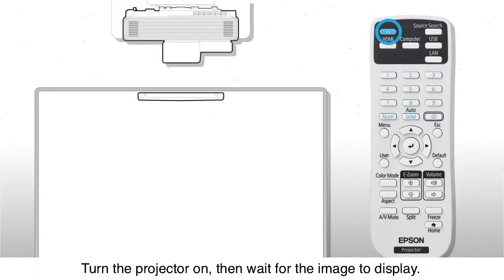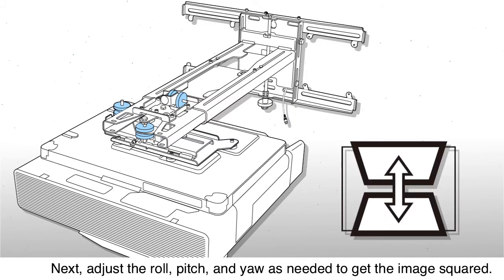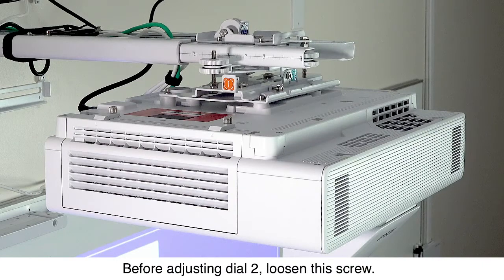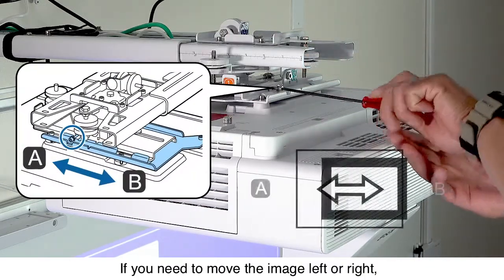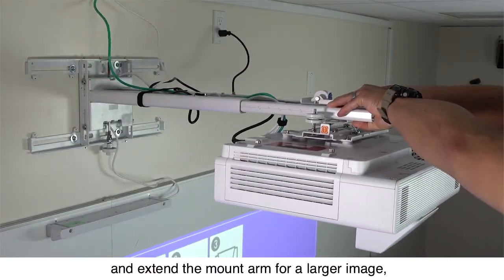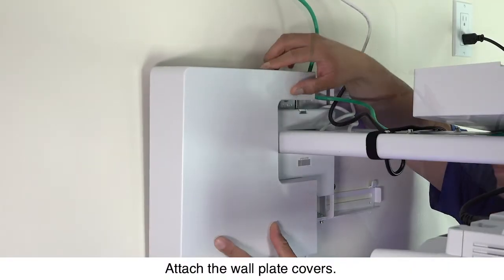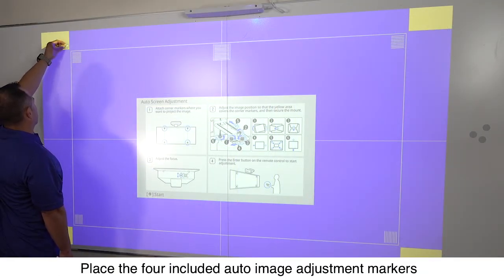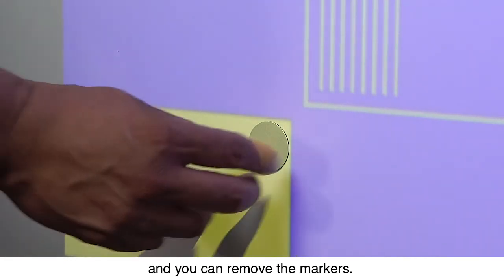Epson EB-1485Fi Projector Installation Guide #7 - Adjust the Image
Learn how to adjust the image when installing EB-1485Fi interactive projectors.